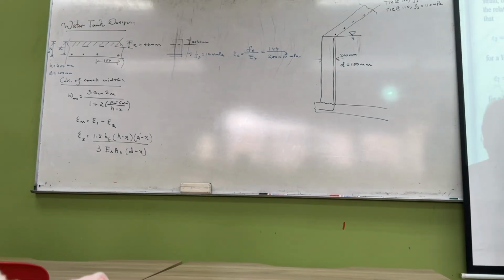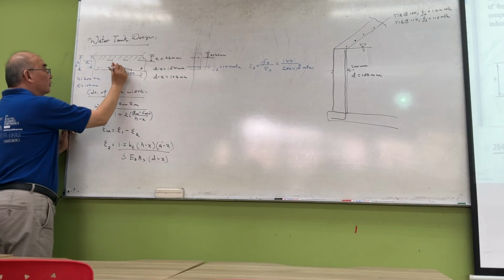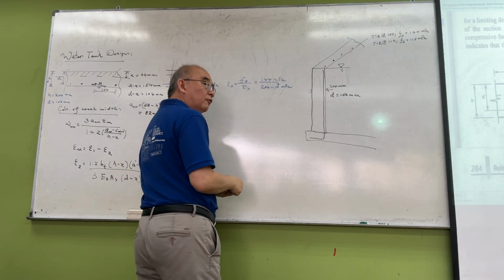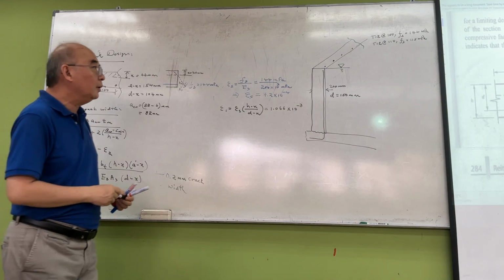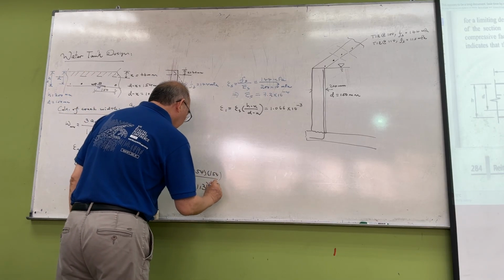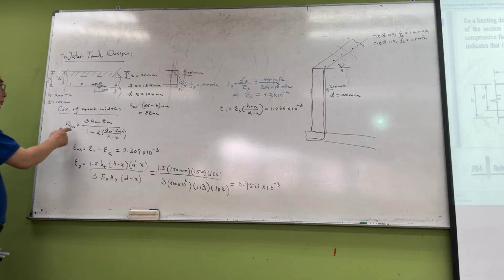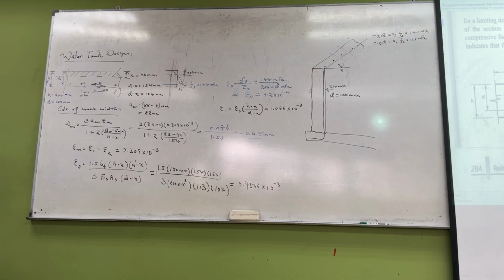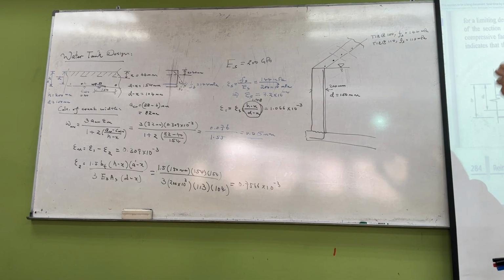Day 2 record RC 29 Oct (part 1)